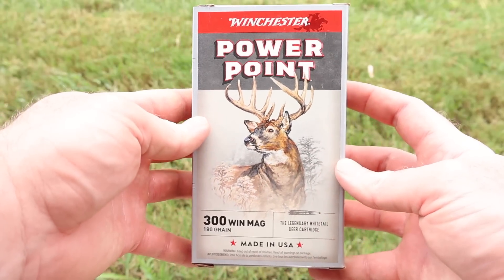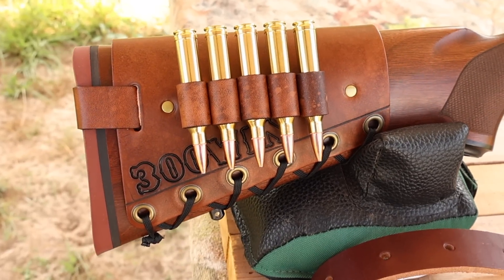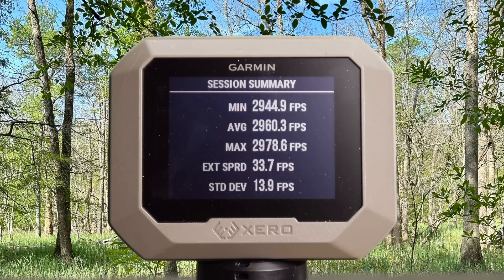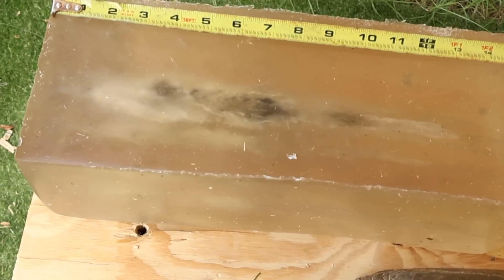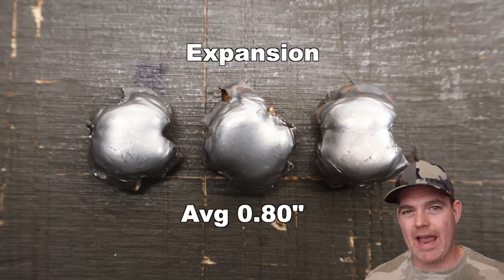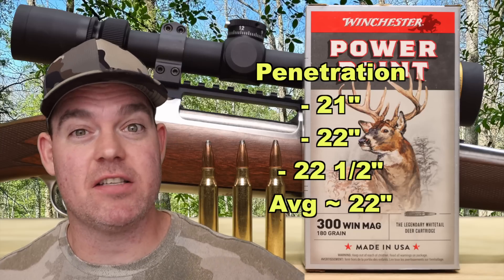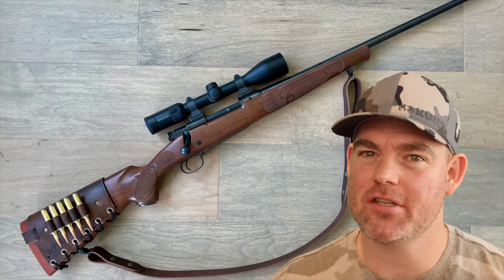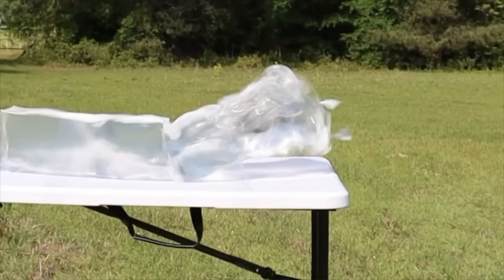300 Winchester Magnum Winchester Power Point Ballistics Gel Ammo Test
300 Winchester Magnum Winchester Power Point 180 grain ammo ballistics gel test using a Ruger Hawkeye Hunter with 24 inch barrel.